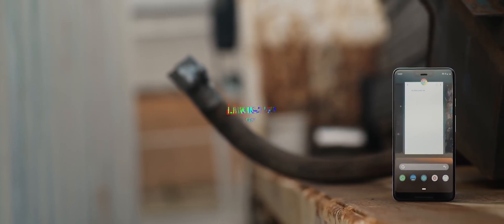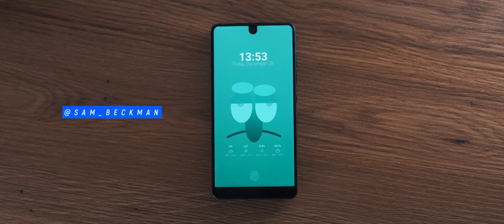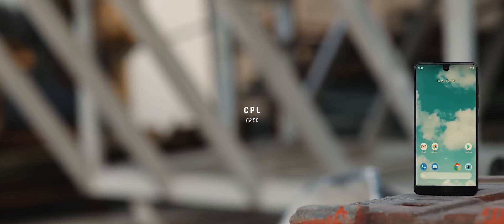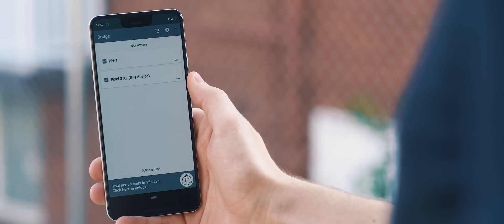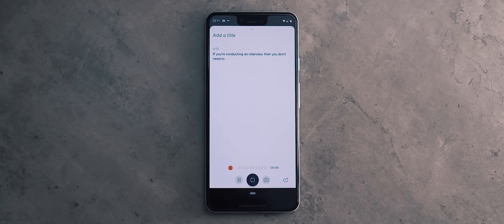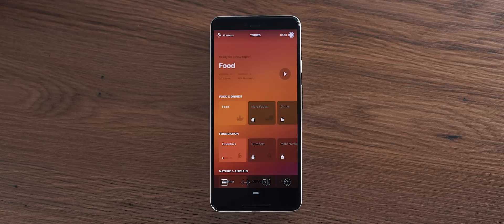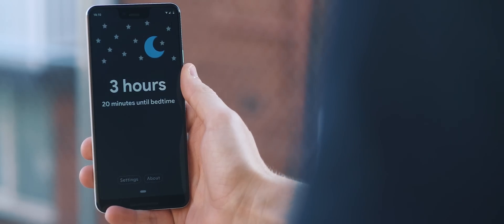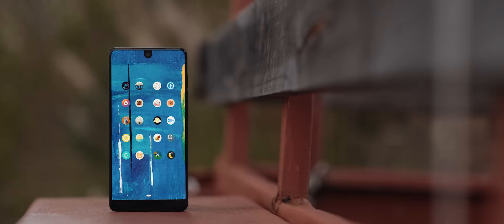Top Android Apps 2019!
2019 is here and with it I'm showcasing the Top 20 Applications you should check out to get the year started off with a bang!

0:22 - Bottom Quick Settings
0:54 - Reachability Cursor
1:25 - LawnStep
2:21 - KLCK

3:12 - MaterializedHome for KLWP
3:55 - Boom
4:48 - CPL
5:28 - Typing Hero
6:08 - Bridge
6:36 - Moment Camera App
7:22 - HexShaders
7:55 - Otter Voice Notes
8:32 - Over
9:06 - Pigment
9:40 - Drops
10:08 - PhotoTime
10:47 - InboxIt
11:22 - Go To Sleep
11:48 - NavBar Weather
12:17 - Make your old phone a Home Security Camera